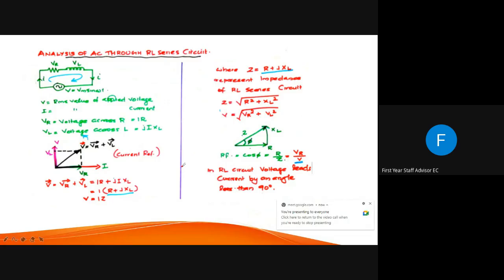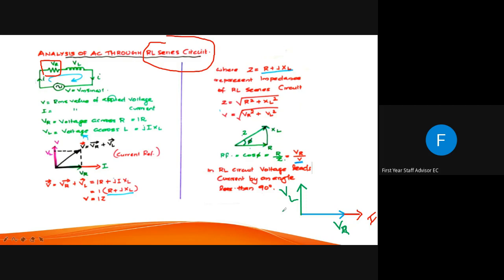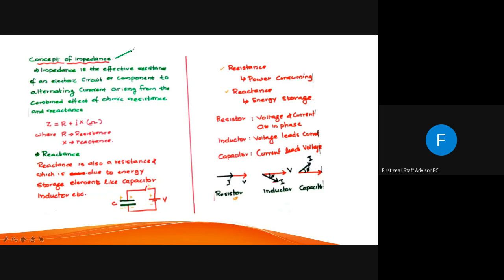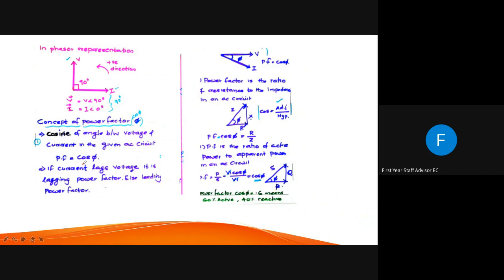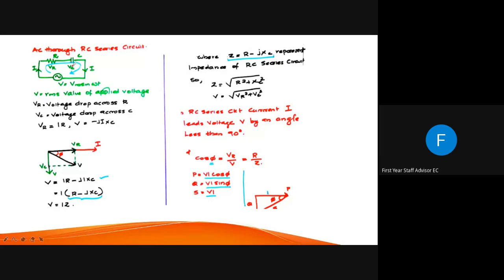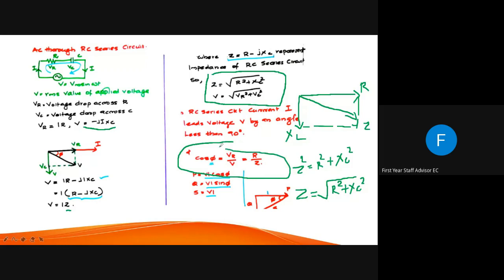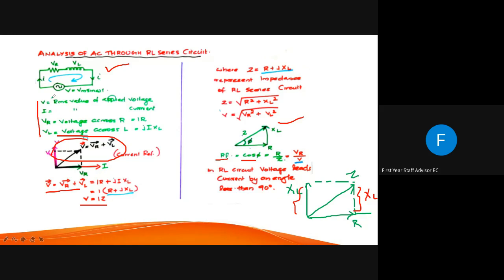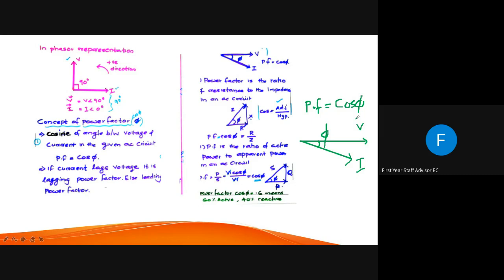STM|EST130|MODULE 3|15_9_21|5 OF 11